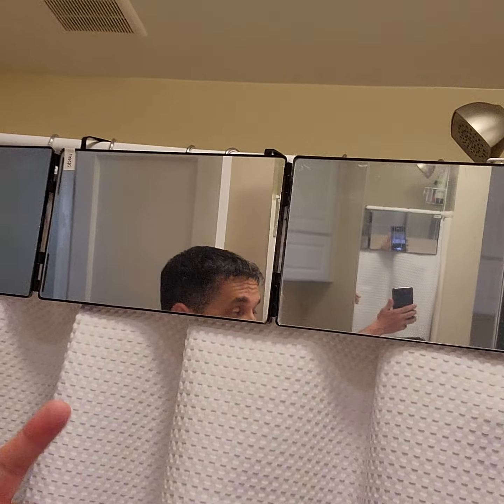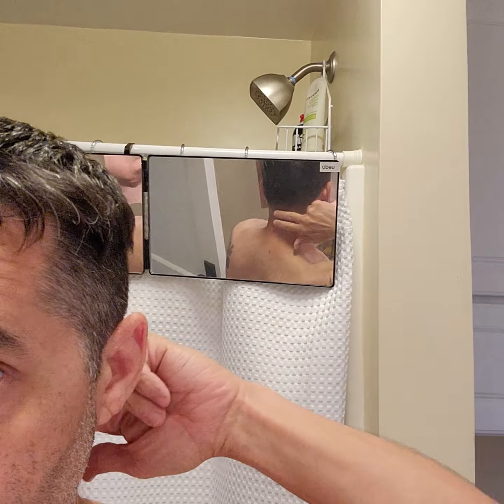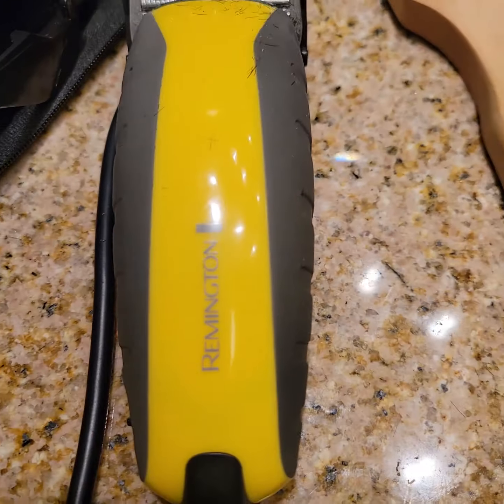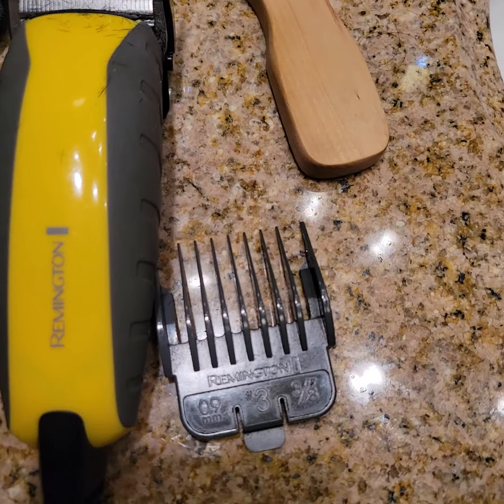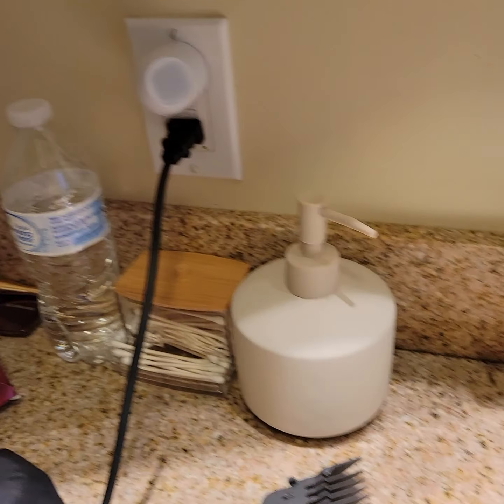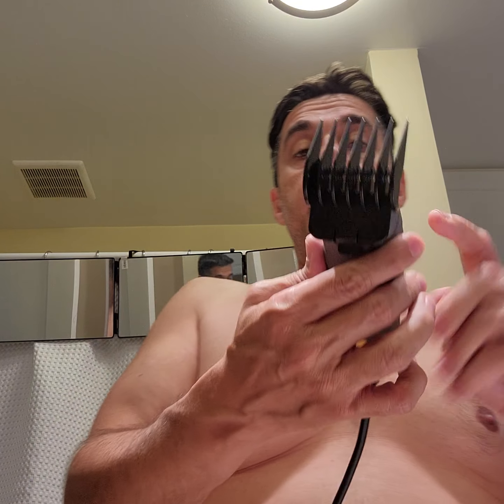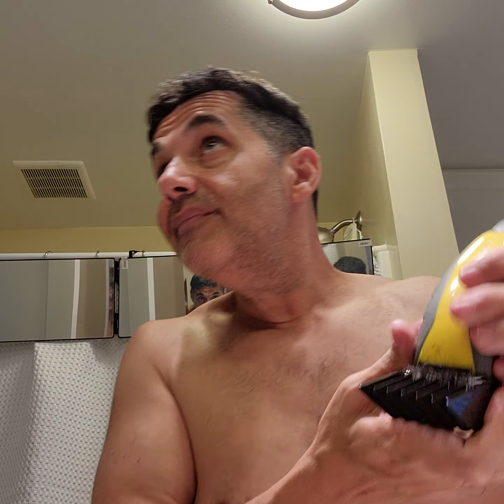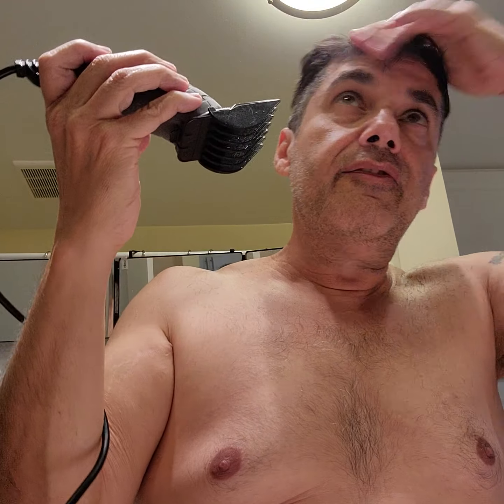HOW TO CUT YOUR OWN HAIR AND NEVER PAY FOR ANOTHER HAIRCUT FOR THE REST OF YOUR LIFE SAVE THOUSANDS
PART 1
i have not paid for a hair cut for over 10 years. i know i know, and it shows ... this was more of a clean up, but i show the basics and the tools i use.
Remington indestructible clippers
and the tri panel mirror

the video cut off because when i went to switch hand it shut off, but i was done with the hair cut. in part 2 i show how the hair cut looks with gel

let me know if you want to see more of these kinds of videos, i was thinking i would let my hair grow longer before doing another video for more of a dramatic effect

the movie is killers of the flower moon with leonardo dicaprio, as far as the hair style im shooting for